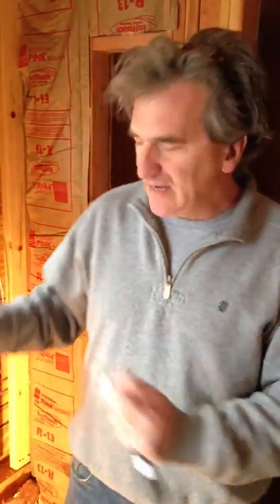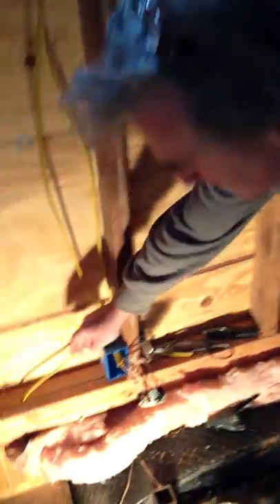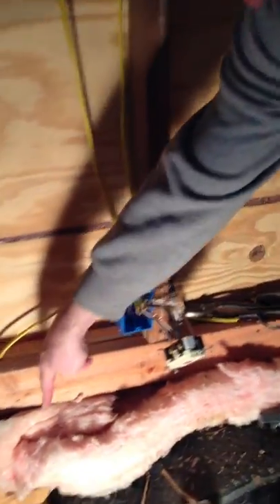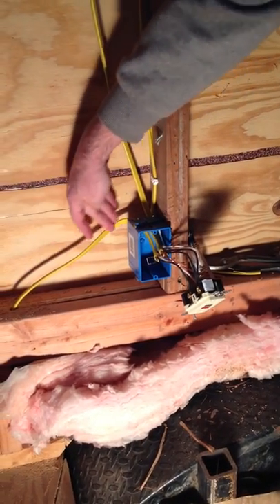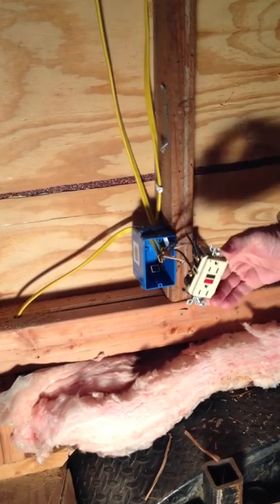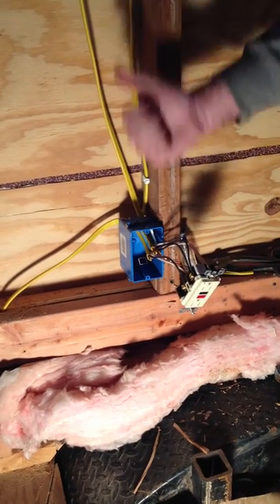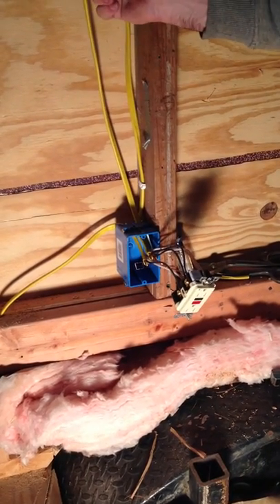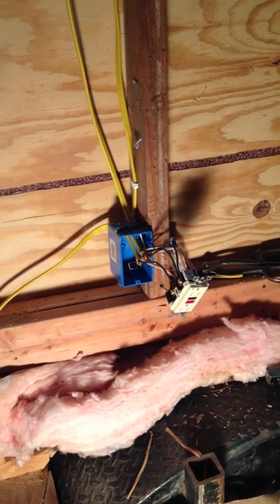Safely wiring a sauna (1 of 2)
Using a GFI to wire electrical power for an outdoor sauna or mobile sauna.